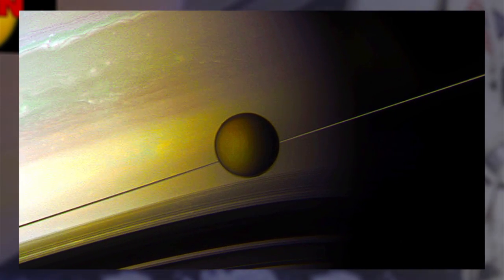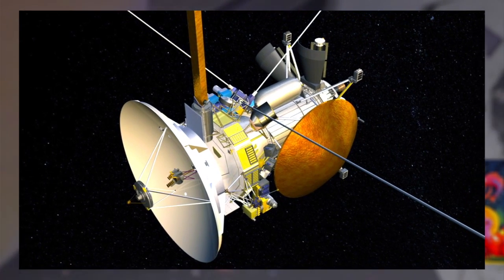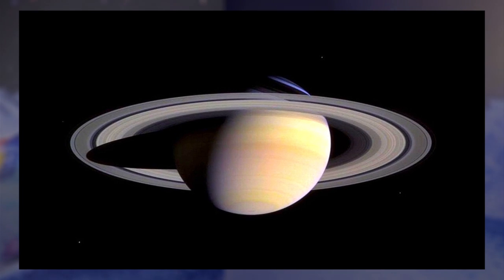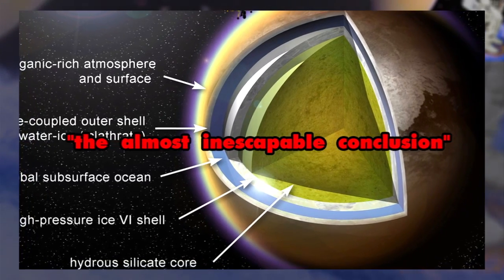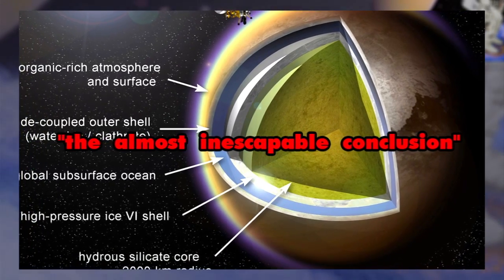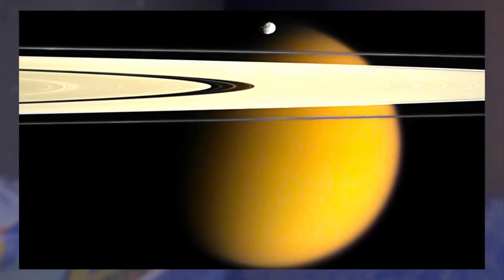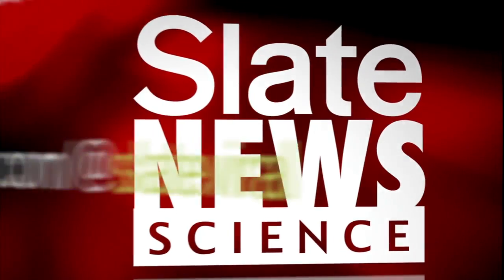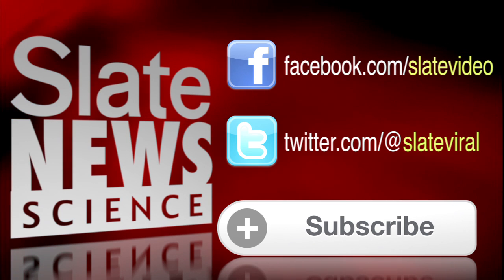Titan Ocean: NASA Discovers Possible Sea on Saturn's Moon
Hey, Kevin Costner, NASA's got your Waterworld right here.

NASA scientists now believe Saturn's giant moon, aptly named Titan, may have a vast ocean just under its frozen skin. Their reasoning? The Cassini spacecraft has detected large amounts of physical distortion on Titan during its 16-day orbit of Saturn, 30 times greater than those expected on a rocky satellite, the distortion from the ringed planet's tremendous gravitational pull has led researchers to "the almost inescapable conclusion," that there is liquid water at depth on the giant moon.

Whether life abounds in the Titanic sea is debatable though. This outer space ocean may be laced with life-discouraging ammonia, which frees trapped methane—a gas Cassini has measured in huge quantities on Titan's surface. Webbed feet or not, we can't wait for the day we get to hit the alien beach—the waves on Titan have to be huge, right?